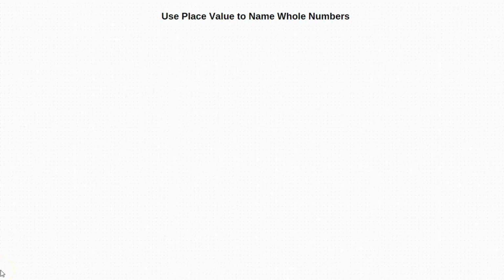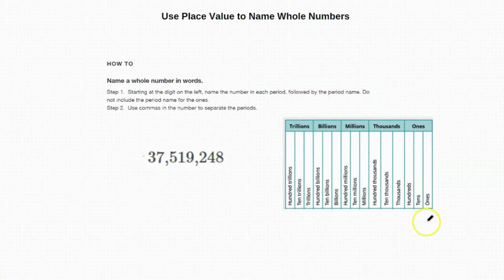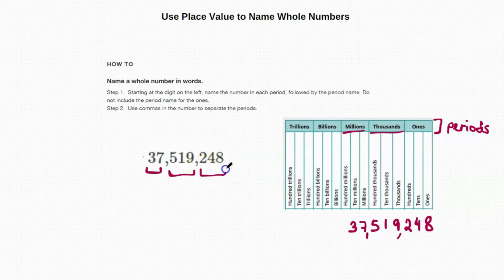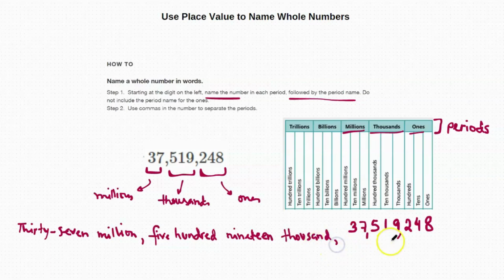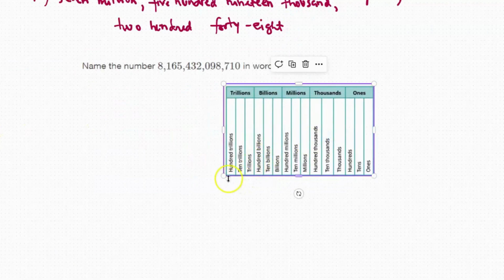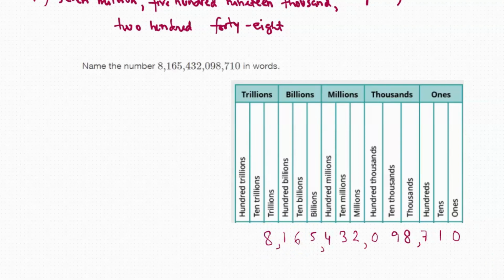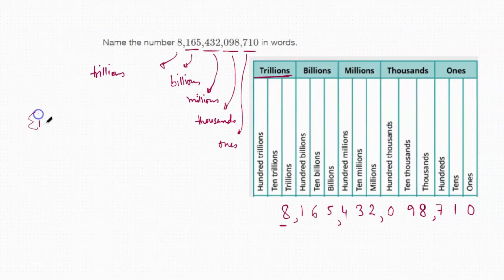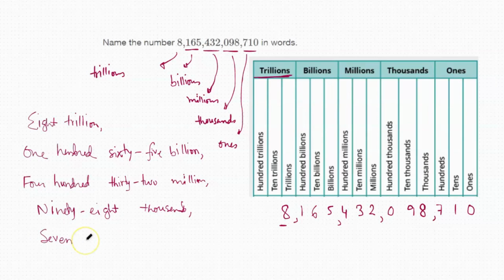Pre Algebra Tutorial: Naming Whole Numbers Using Place Value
Welcome to our Pre Algebra tutorial on how to name whole numbers using place value! In this video, we'll explore the fundamental concept of place value and its importance in representing numbers accurately. We'll cover the naming conventions for different places in a number, from ones to thousands, and provide step-by-step examples to help you grasp the concept easily. Whether you're a student struggling with math or a parent looking to assist your child, this video is a great resource to enhance your understanding of naming whole numbers using place value. Get ready to master this essential skill in Pre Algebra!